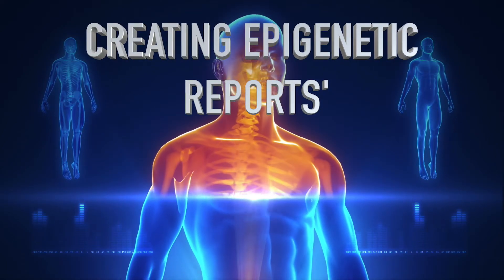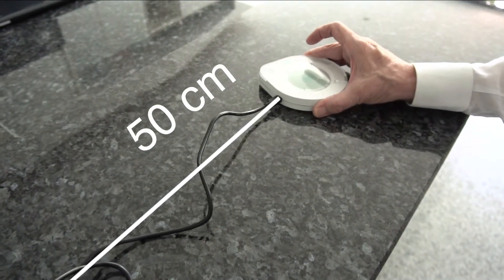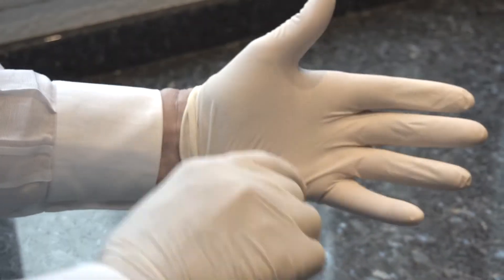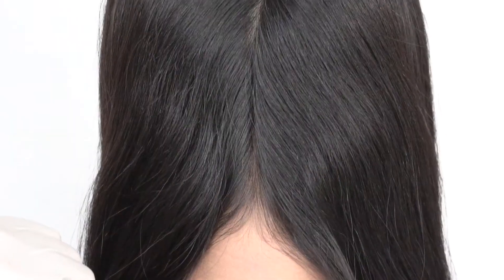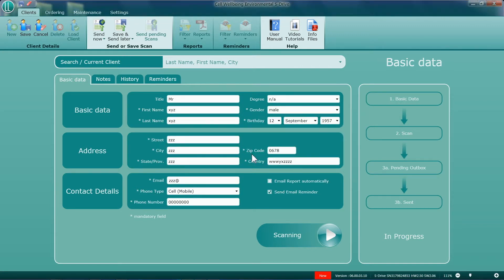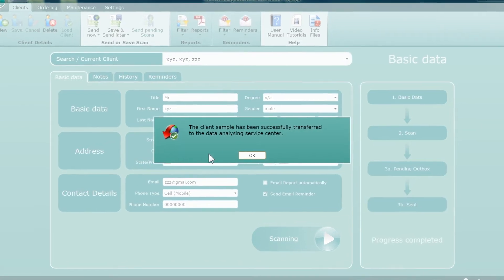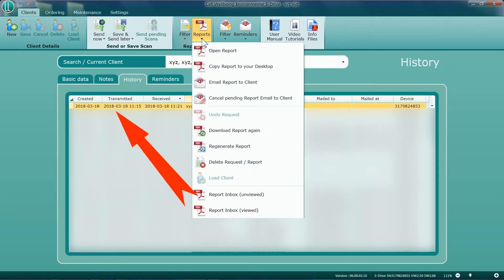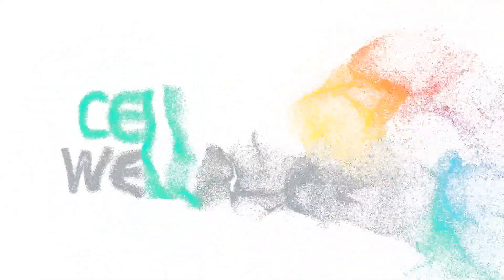CELL WELLBEING How to use the S-Drive and make a report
Using the S-Drive in order to create a Nutritional report. A simple way to discover Epigenetic Nutritional Markers.